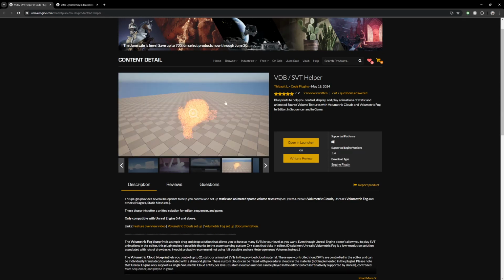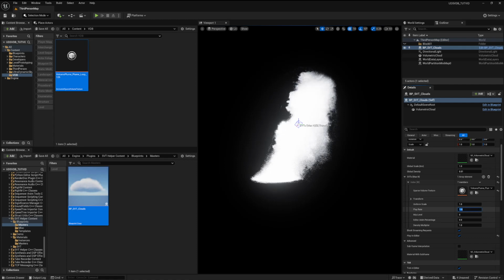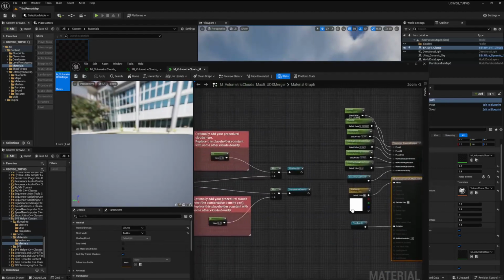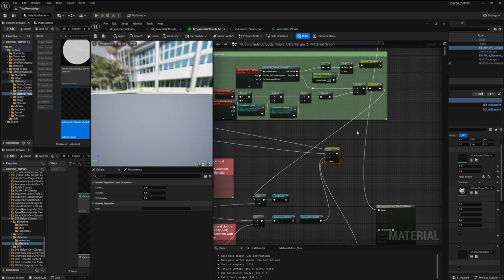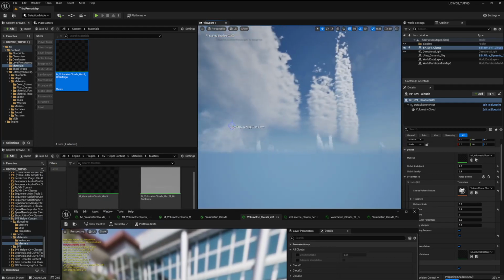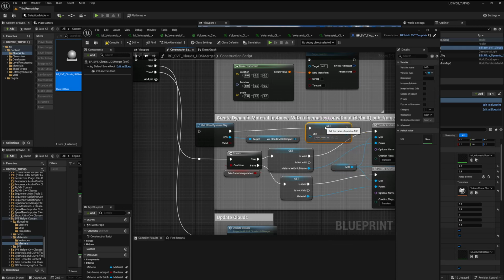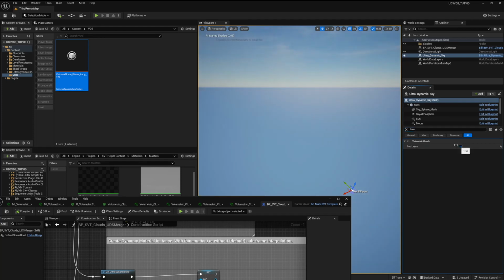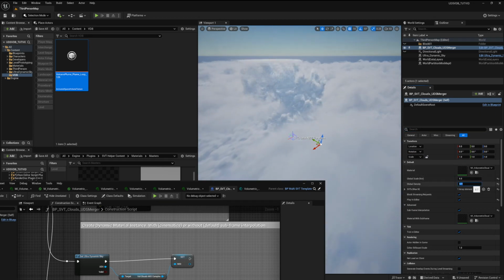UE5.4 Tutorial: Custom VDBs With Ultra Dynamic Sky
r.VolumetricFog.GridSizeZ 512 (higher is better quality)
r.VolumetricFog.GridPixelSize 1 (lower is better quality)
r.VolumetricFog.TemporalReprojection 1 (binary 0 is off 1 is on)
r.VolumetricCloud.EnableDistantSkyLightSampling 1 (binary 0 is off 1 is on)

Search Ctrl F "r.VolumetricFog" to see more potential helpful commands